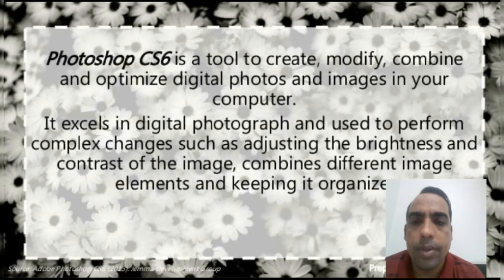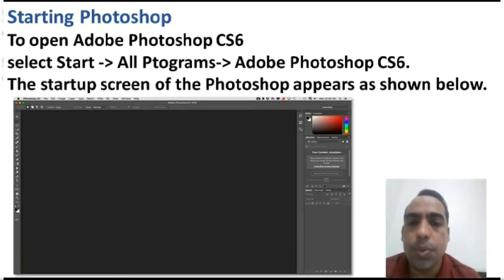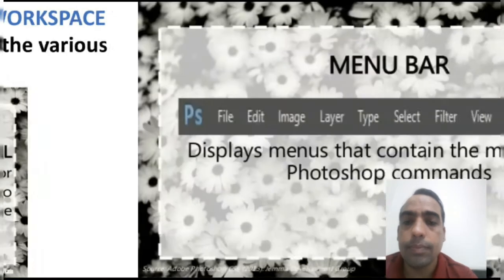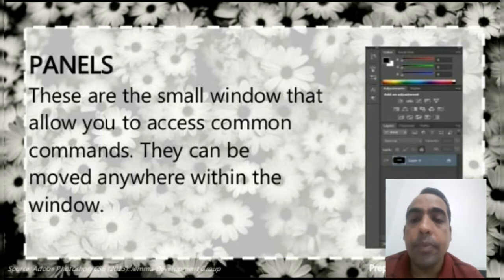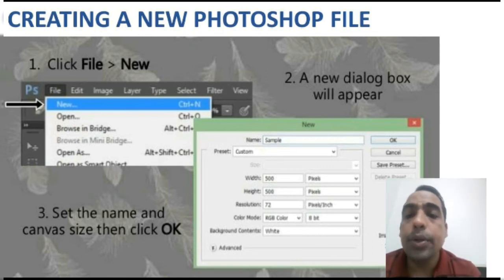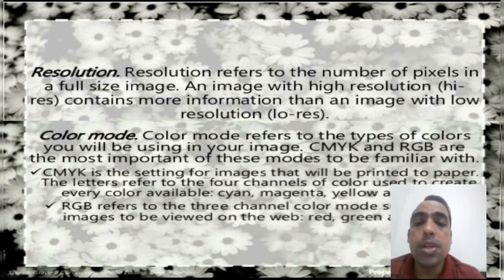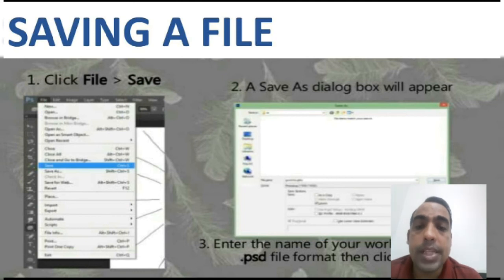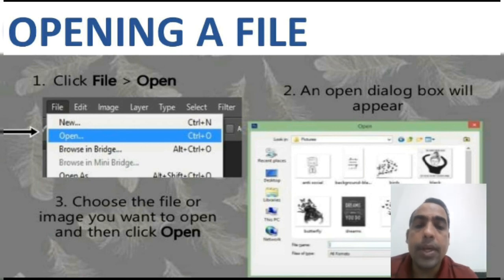Class 8th | Computer | Chapter - 7 Introduction to Adobe Photoshop CS 6 PART - 1